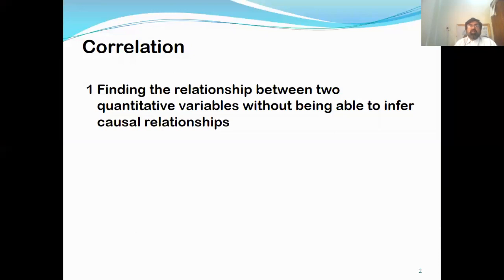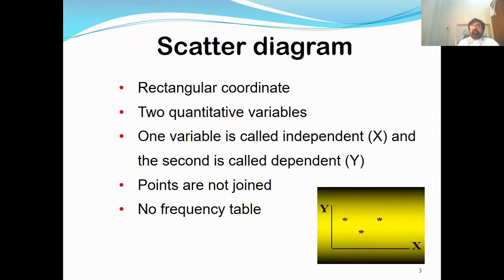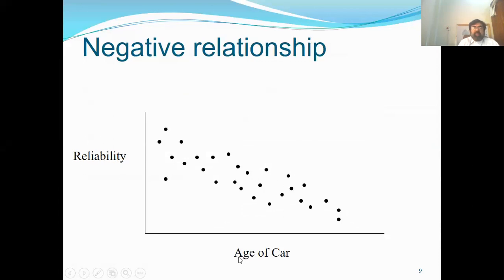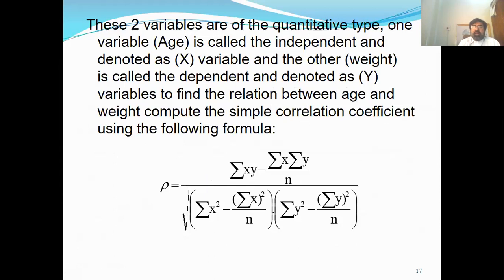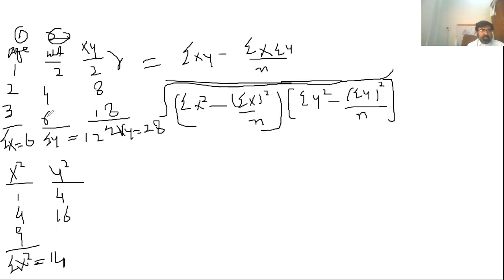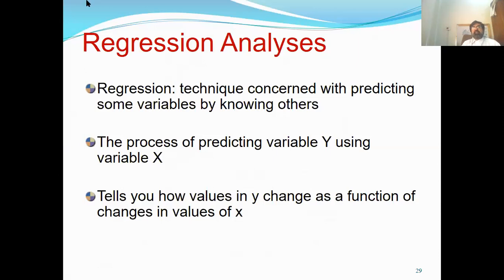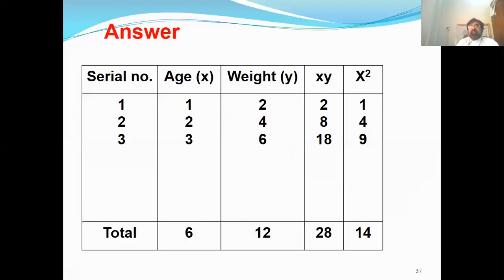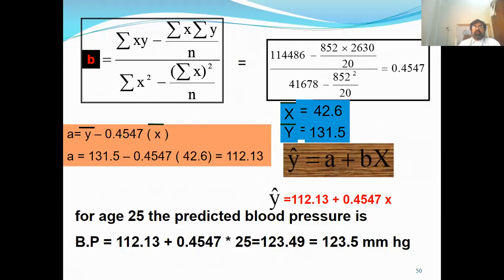KMU-INS-BSN: UNIT-15 & 16 CORRELATION AND REGRESSION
this video contains an in-depth discussion with examples regarding correlation and regression. this will help the learners to understand these concepts in very simple way.